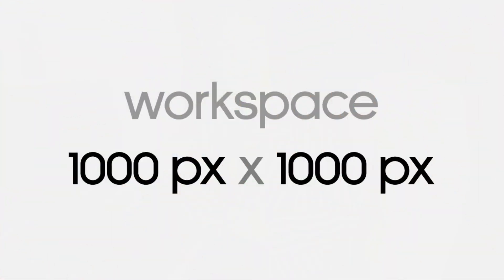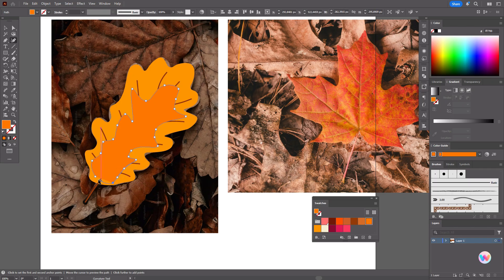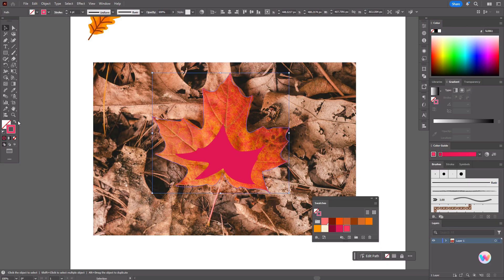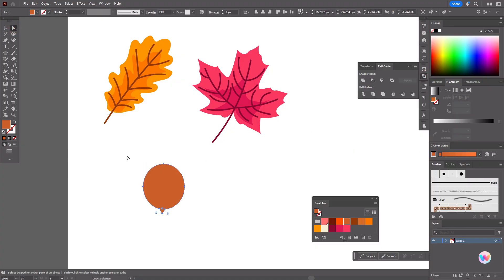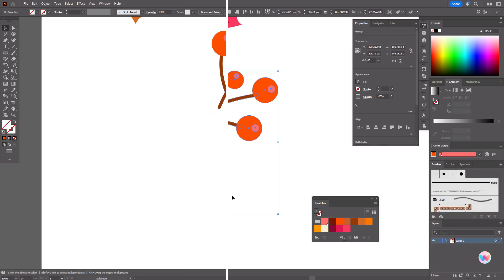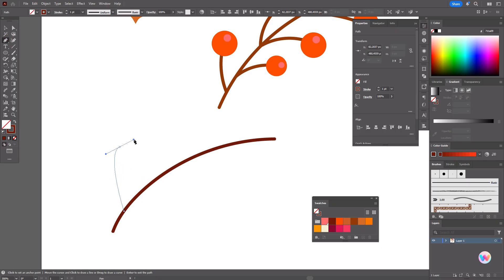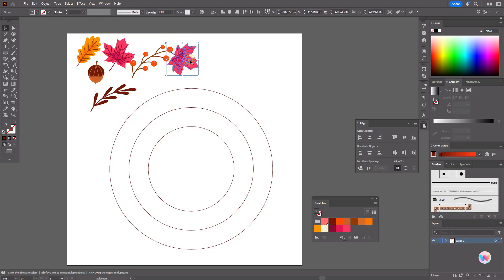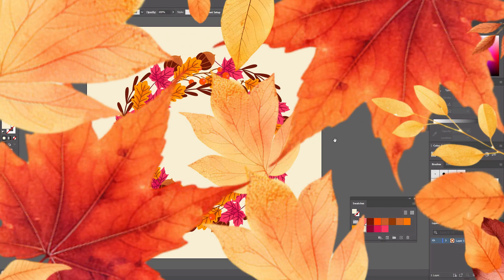HOW TO DRAW AUTUMN WREATH (leaves, berries, acorn) | BEGINNER TUTORIAL IN ADOBE ILLUSTRATOR 2025.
Today we will create an autumn wreath with you in Adobe Illustrator 2025.

Photos of the leaves here

- only about a graphic design